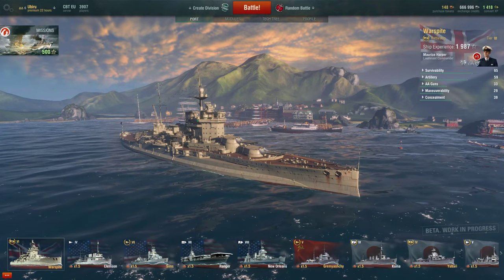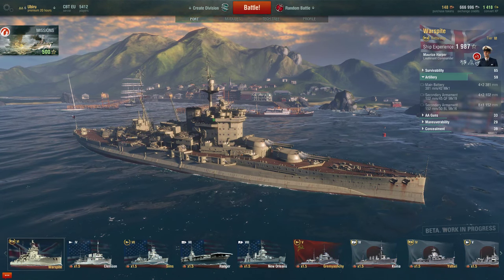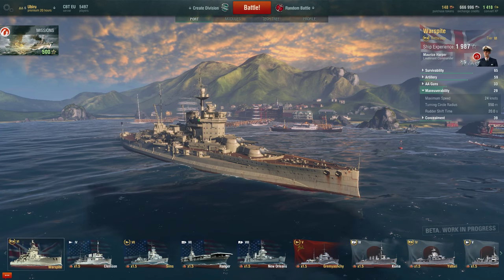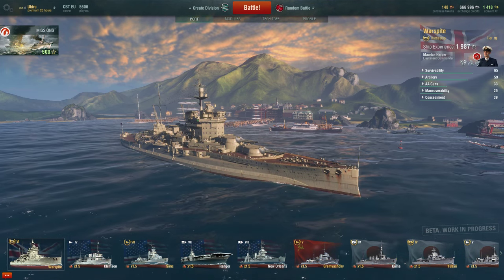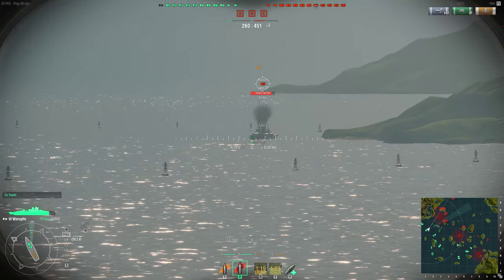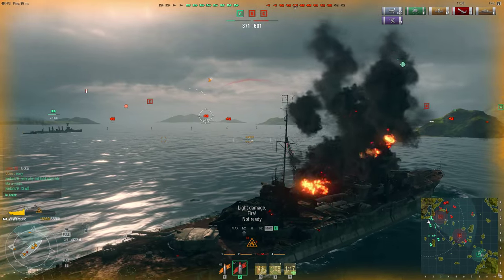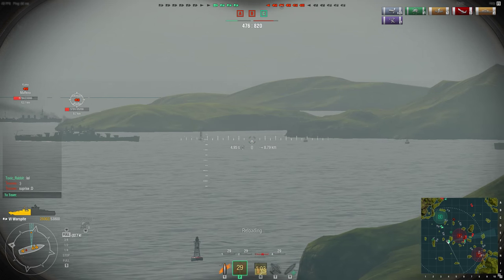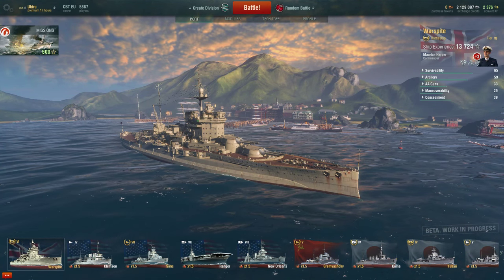World of Warships - Battleships - British Tier VI - HMS Warspite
The Royal Navy has arrived, and what better ship to start the tier line off than the HMS Warspite, one of the most decorated ships of the 20th century.
The HMS Warspite has great armour, good guns and an exceptional turning time. A very good Premium ship overall!

In this video I take a look at the Premium British Tier 6 Battleship The HMS Warspite, and review it's pros and cons.

It's here, World of Warships Closed Beta test has begun. Full Broadside on my mark!!

~Ubiru